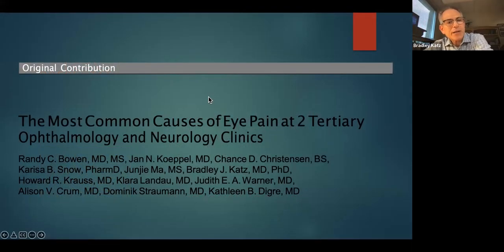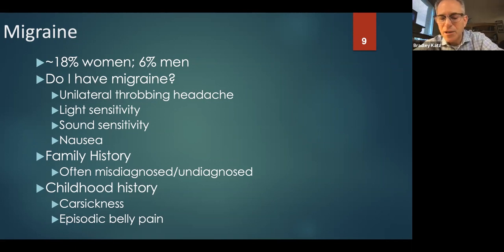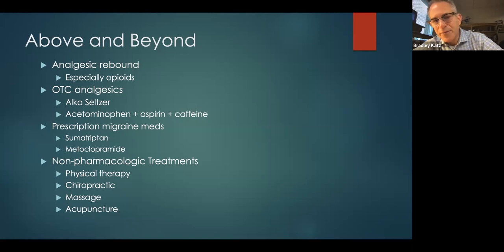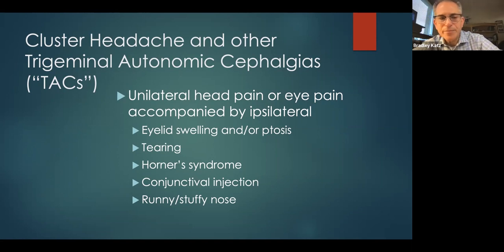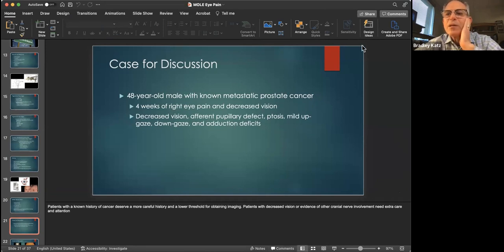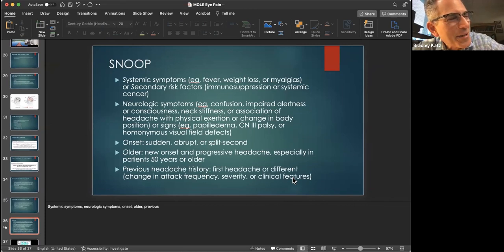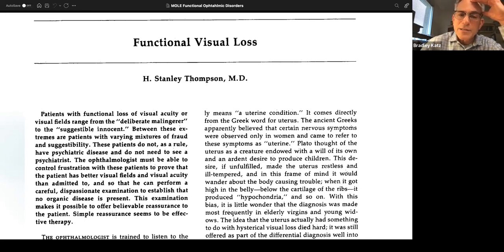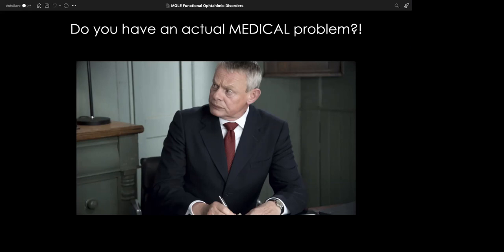Approach to Functional Vision Loss, Ocular Pain Syndromes, and Headaches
Title: Approach to Functional Vision Loss, Ocular Pain Syndromes, and Headaches
Author: Bradley Katz, MD, PhD
Date: 5/6/2022